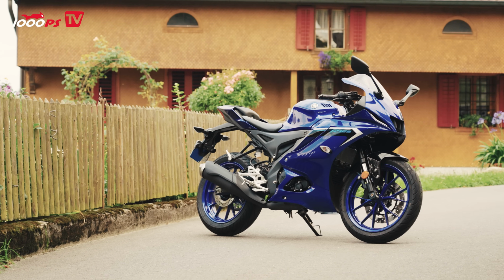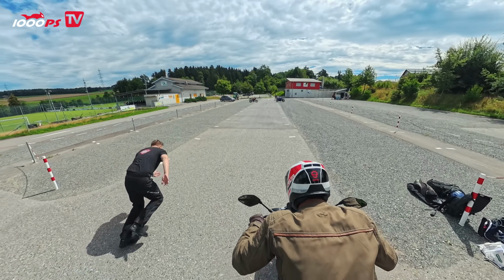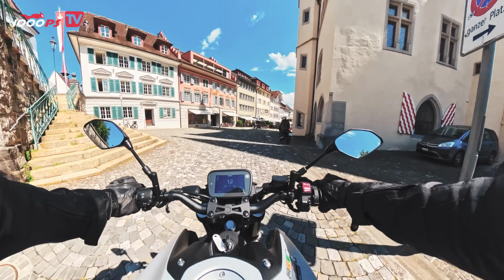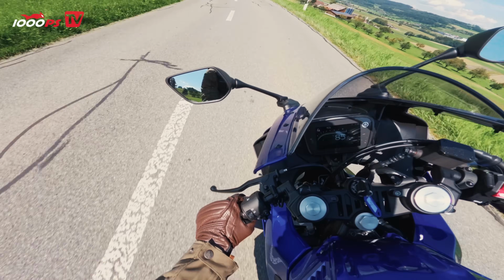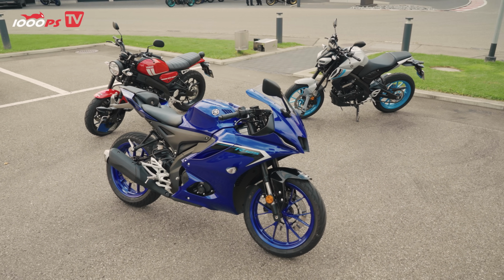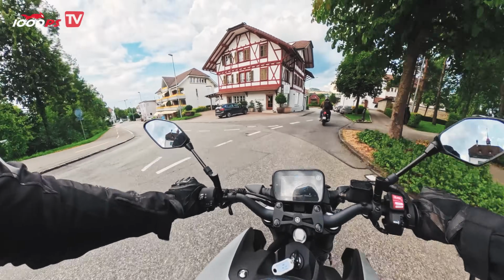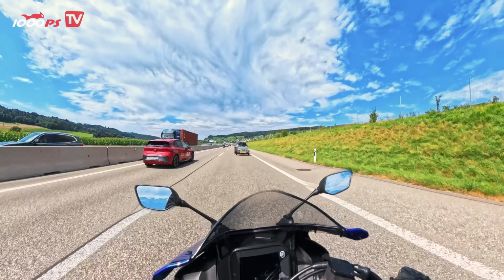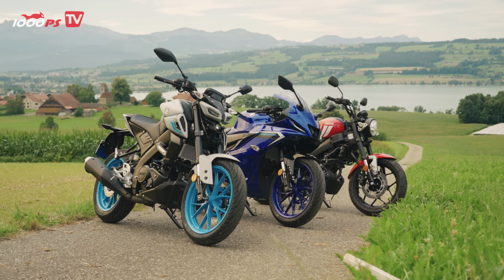125cc But No Limits? Yamaha A1 Line-Up Tested & Myths Busted!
Only for youngsters and beginners? Technically outdated? Too slow in traffic? Poky and Frankee take a closer look at the common myths that A1 motorbikes are up against. Check out the prices of the three Yamaha machines

Motorbike insurance in Switzerland? We go with Helvetia – find out more

00:00 Intro & Yamaha 125 line-up presentation
00:52 Myth 1: “15 hp – too slow?” (drag race & motorway test)
06:37 Myth 2: “Only for youngsters and beginners?”
09:59 Fuel consumption & range (up to 500 km)
13:53 Myth 3: “Technically outdated?” (TFT, traction control, VVA)
15:53 Conclusion: three models compared & recommendations